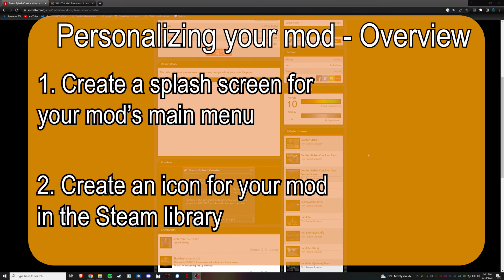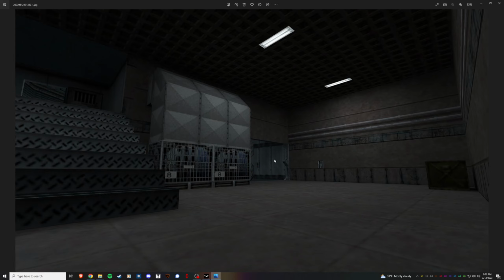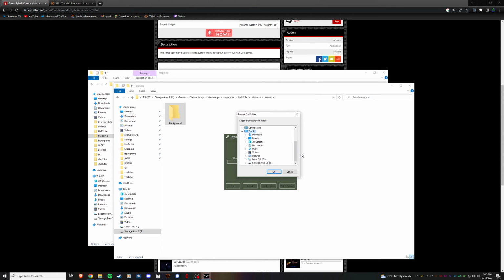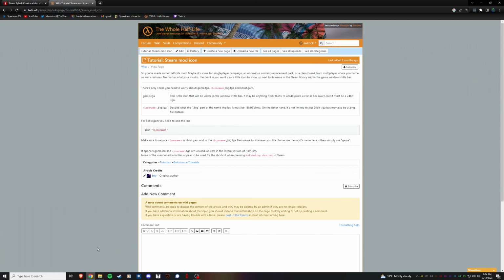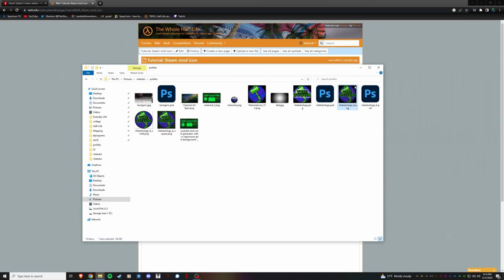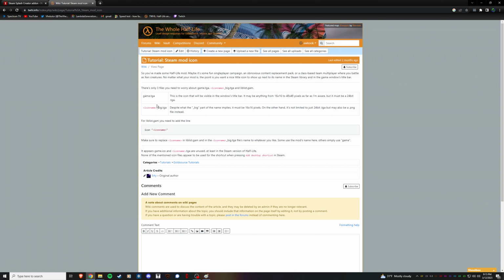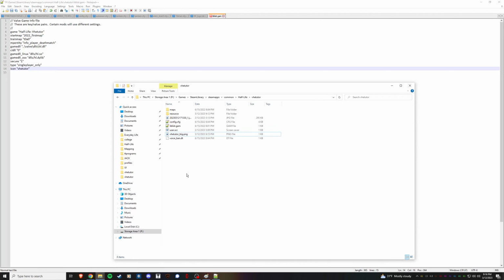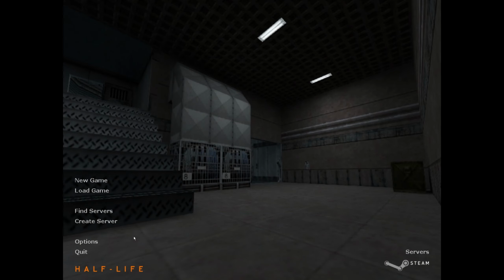Creating a Splash Screen & Icon | Half-Life Modding in 2022 & 2023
Part 4 of Half-Life Modding in 2022, personalizing your mod! Create a main menu splash screen and create an icon in the Steam library.

Timestamps
00:00 Intro
00:30 Steam Splash Creator overview
01:24 Using Steam Splash Creator
02:25 Icon file specifics
03:57 Creating the icon
05:06 Editing liblist.gam
06:00 Icon preview
06:24 Splash Screen preview
06:54 Summary
07:09 Outro